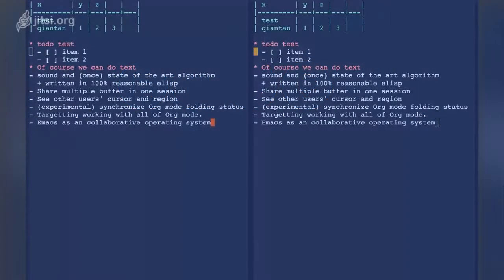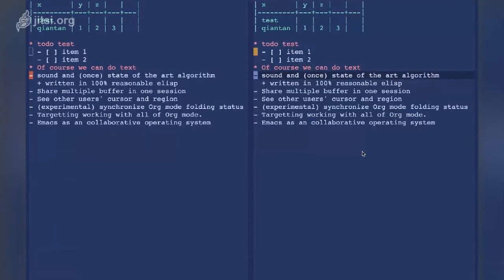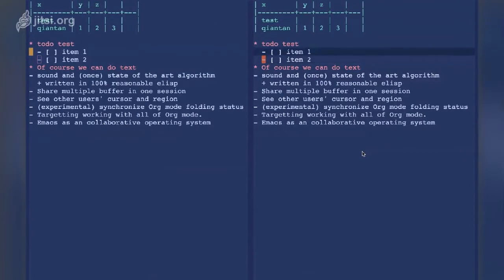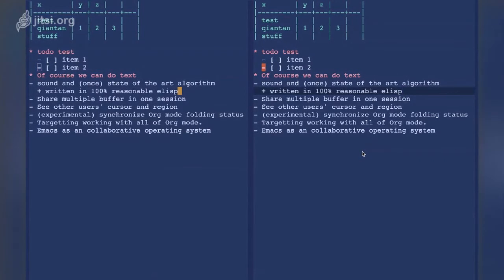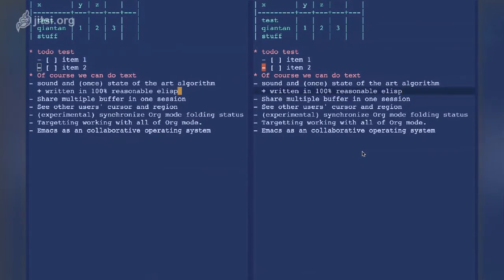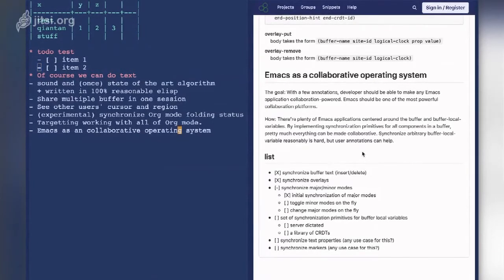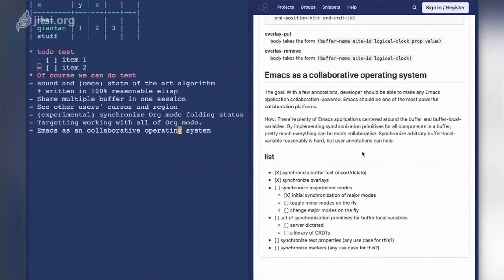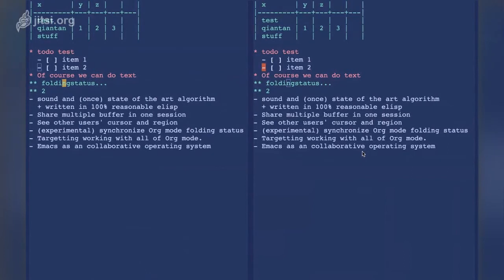crdt.el, A collaborative Environment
A Lightning Talk by Qianton Hong

Qiantan spoke about crdt.el, a project which enables collaboration through shared editing sessions. This project uses algorithms from the Conflict-free Replicated Data Types family. A talk about this can be viewed